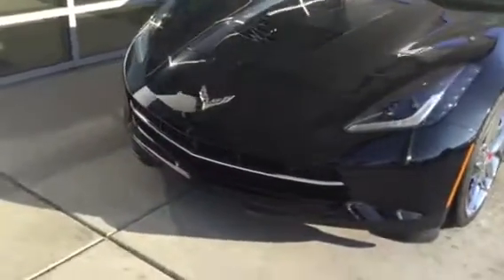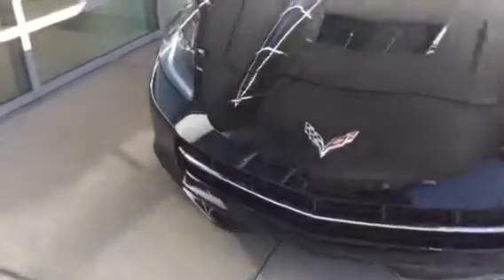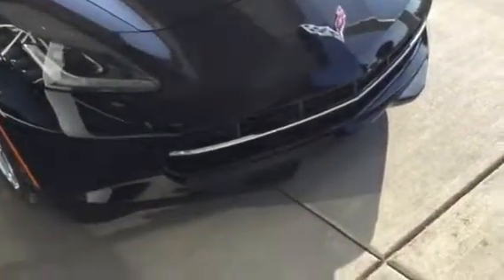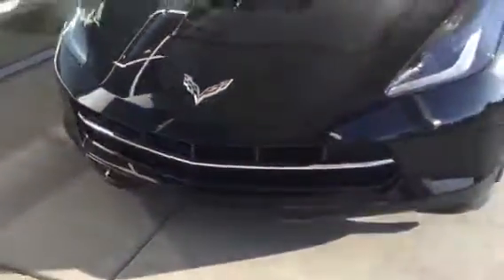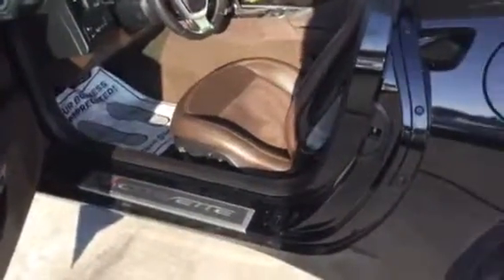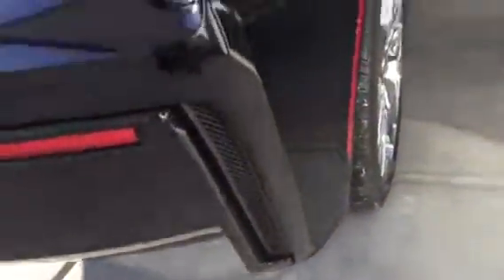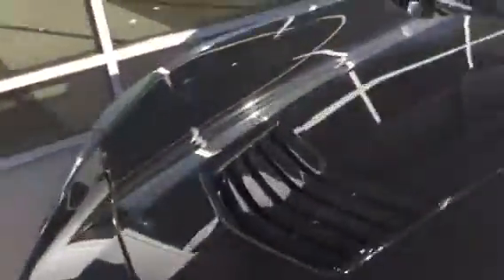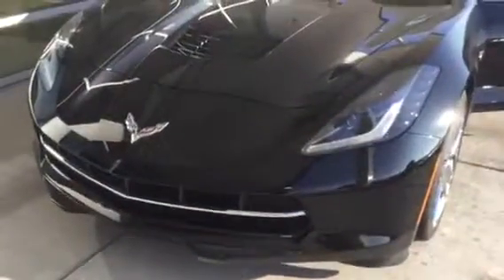2015 Chevy Corvette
2015 Chevy Corvette